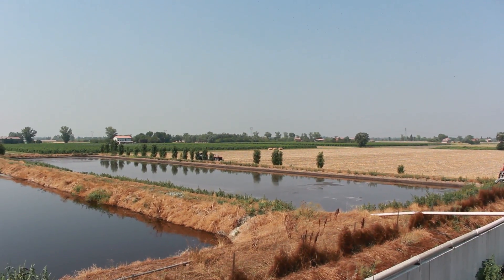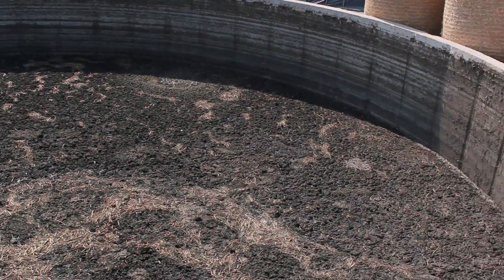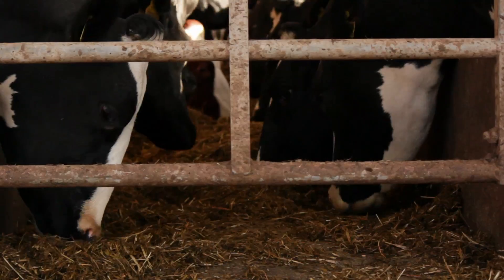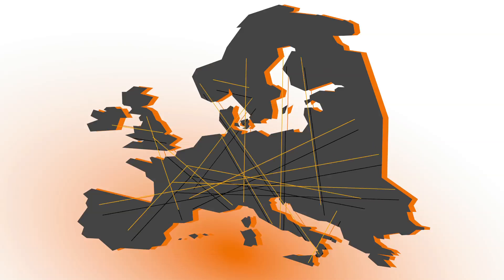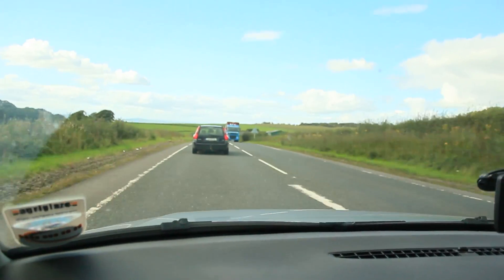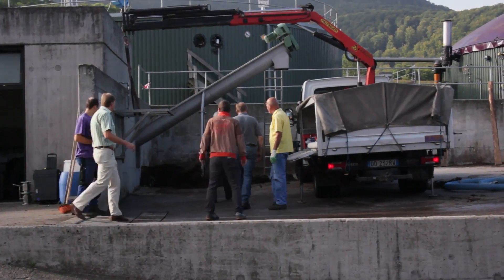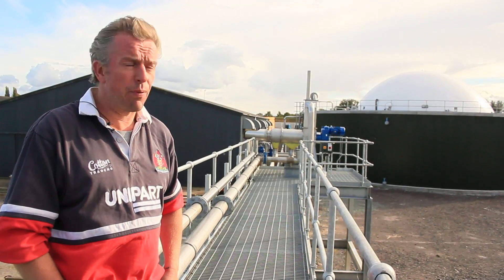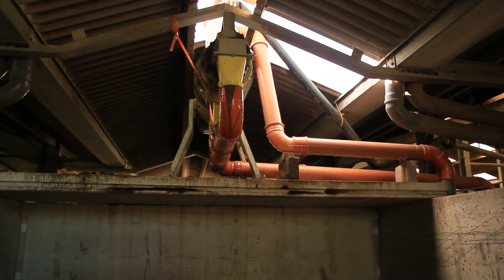WAM - SEPCOM Solids-Liquid Separator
The SEPCOM separator is used across Europe in Anaerobic Digestion (AD) plants to either prepare the material before the digester or separate the digested material. It is also used on livestock & dairy farms to simplify slurry management.
The SEPCOM separator is a composed of a feed device (feeding hopper or a compensator tank), a separator casing including a screw conveyor and a cylindrical screen, a compacted solid material outlet module and one or two separated liquid outlets. The drive unit and the basement complete the machine.